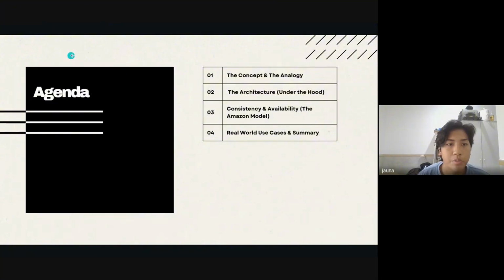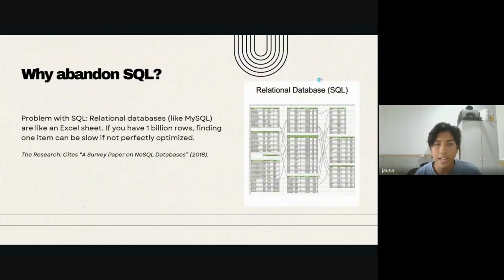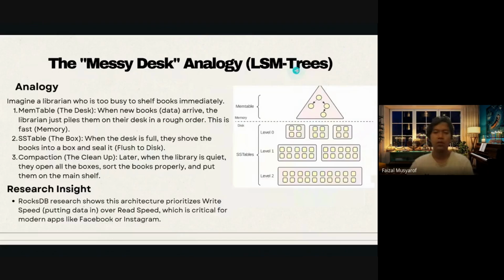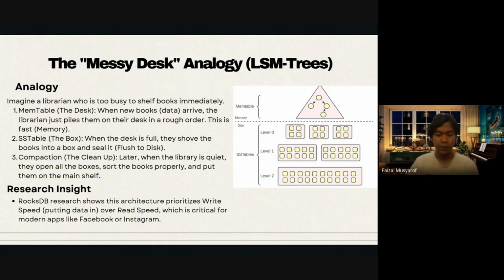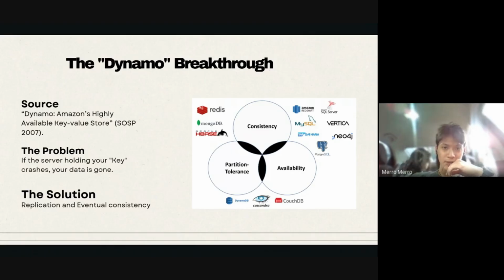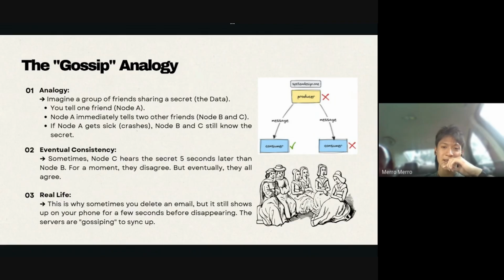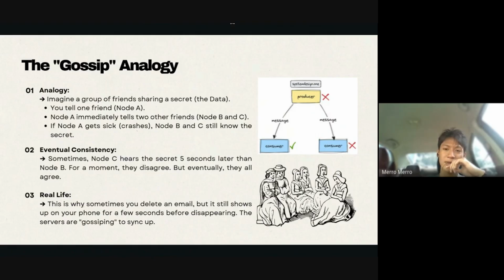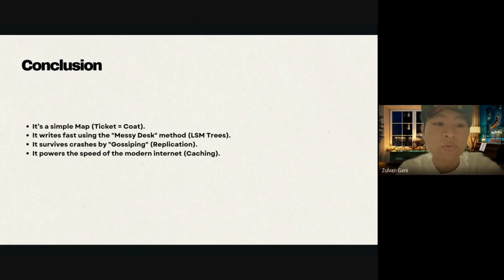Group 1 - Key Value Storage System